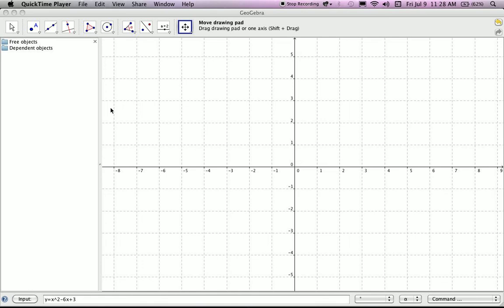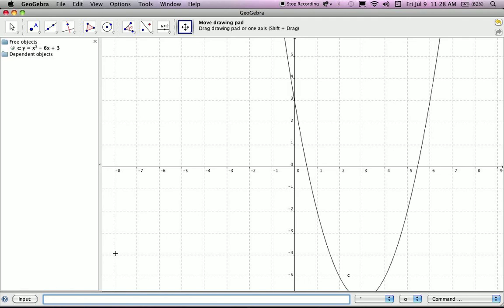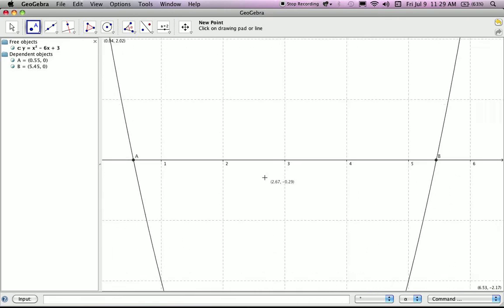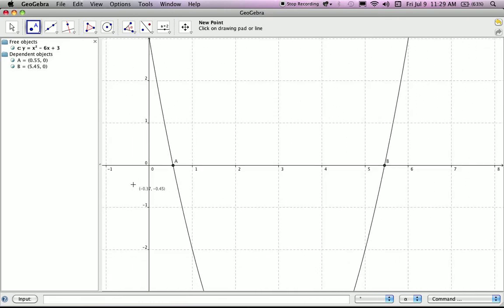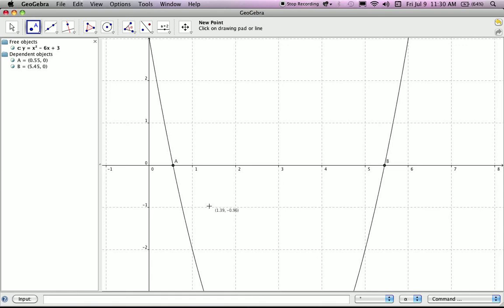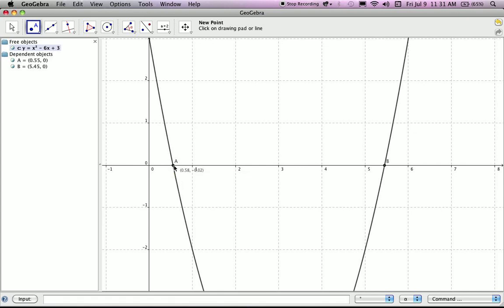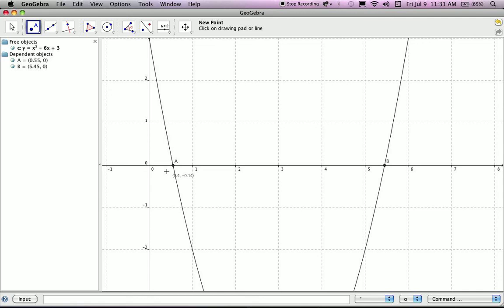Solving Quadratics by Graphing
Learn how to solve quadratics by graphing and learn what is meant by roots, solutions, and zeros.